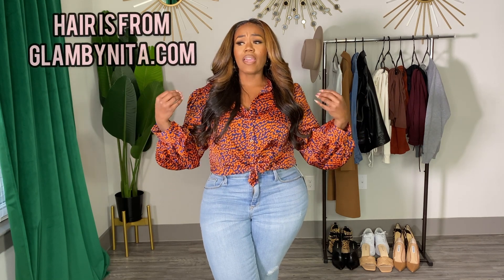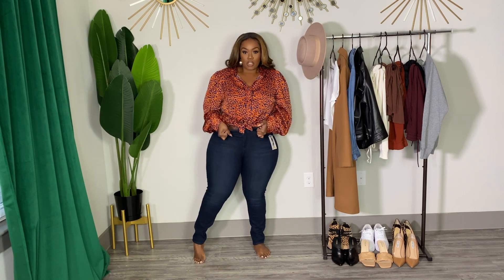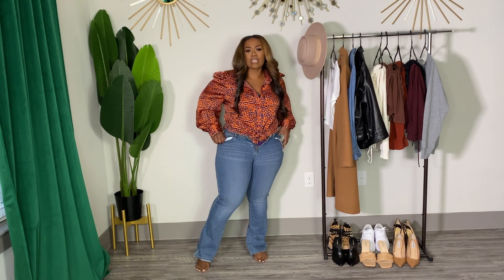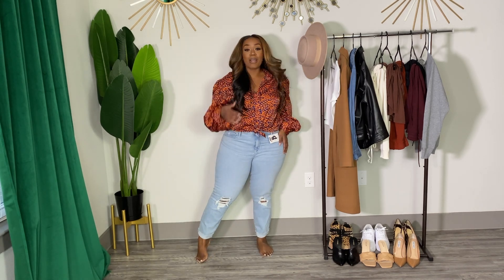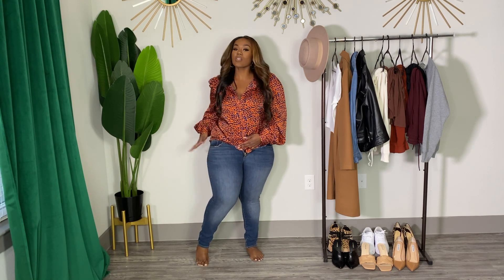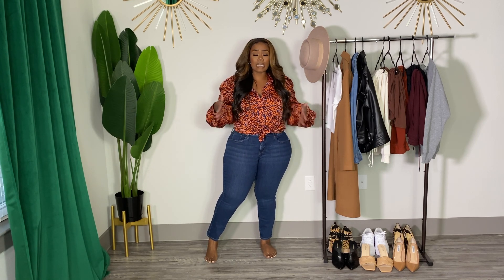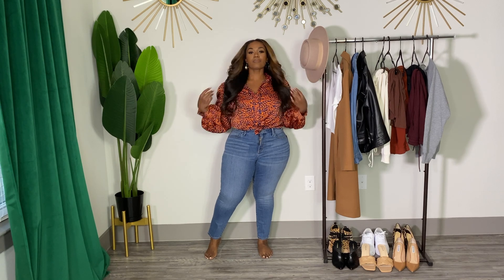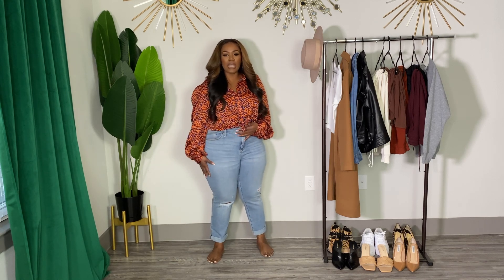Target Jean Tryon Haul | Size 14/16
Hey beauties! Today we have a Target jean tryon haul size 14-16. This is the beginning of a jeans series where I will be trying on jeans from different stores to find the best options for us curvy girls!

Universal Thread Collection @ Target
Mid-rise skinny jeans size 14
Mid-rise CURVY Skinny jeans size 14
High-rise Skinny Jeans size 14
High rise vintage straight size 16

SHOP my favorites here: NitaDanielle.com/shop-my-favorites